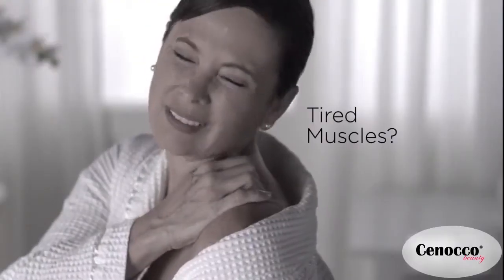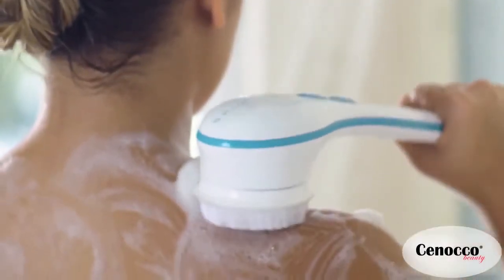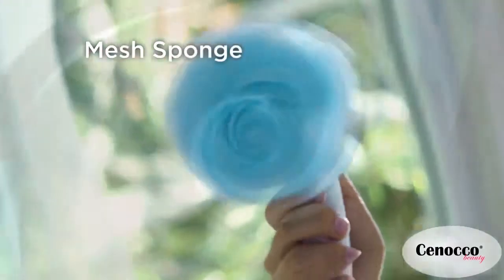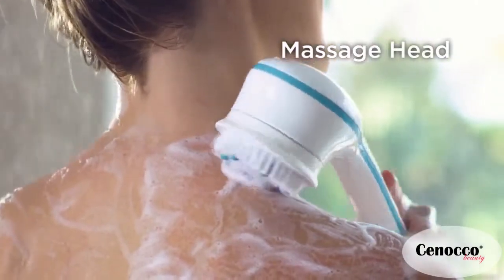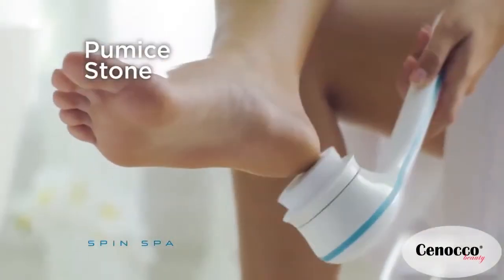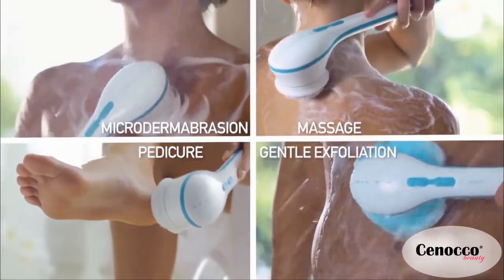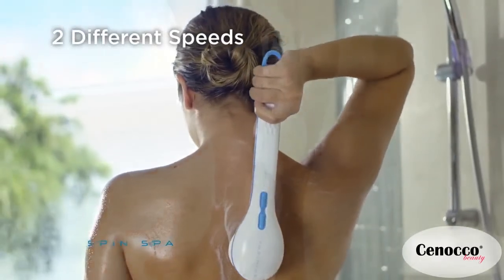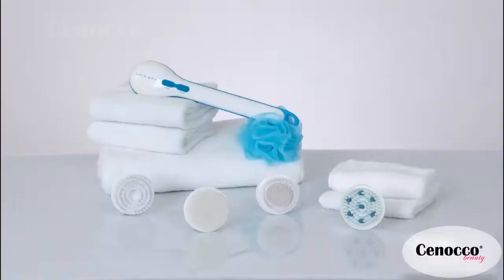spin Spa Cenocco CC 90451